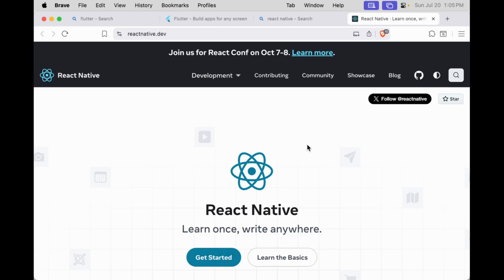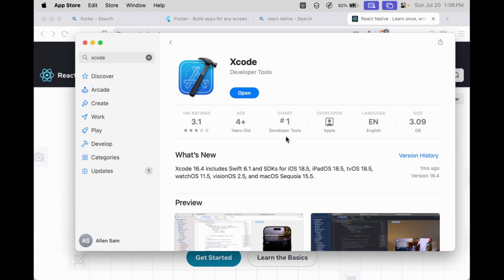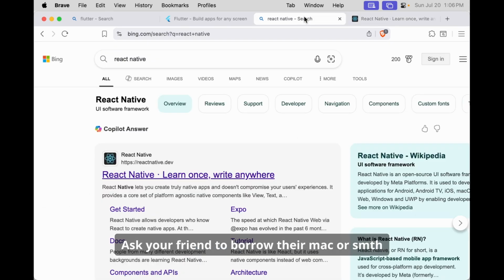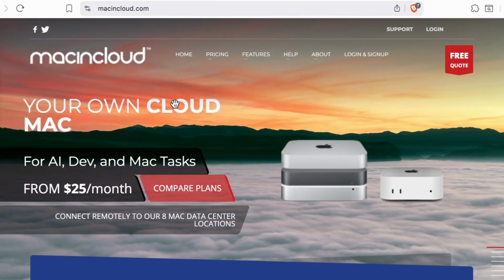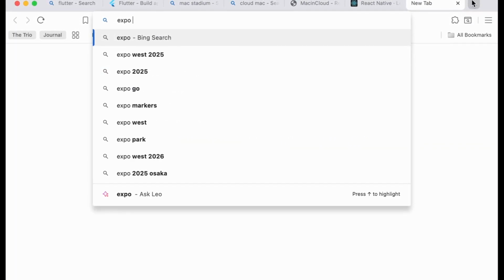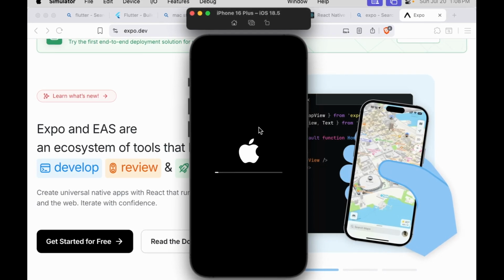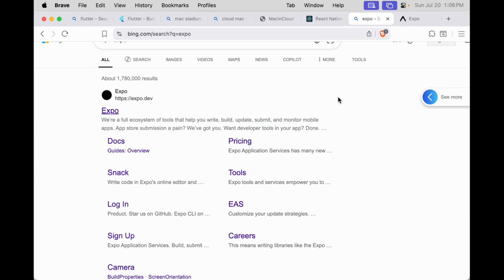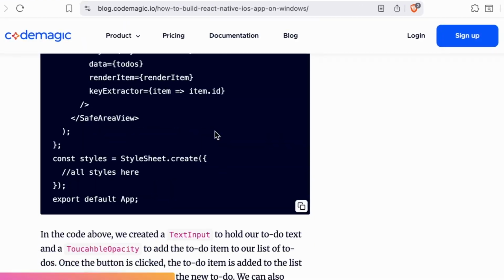Can you do iOS development on Windows?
Can you do iOS development on Windows? Well, kind of but no. Watch for more info.